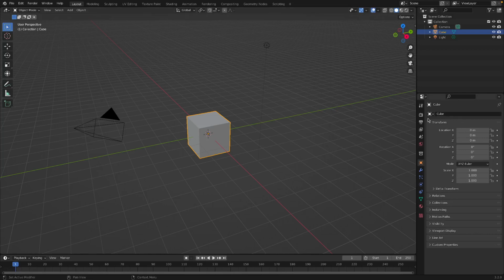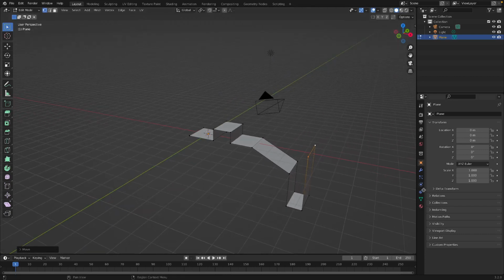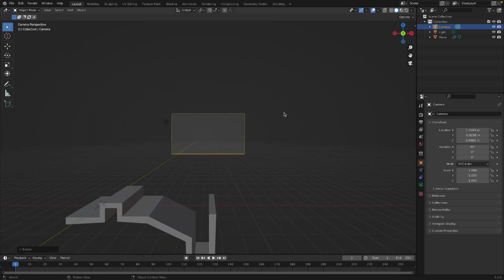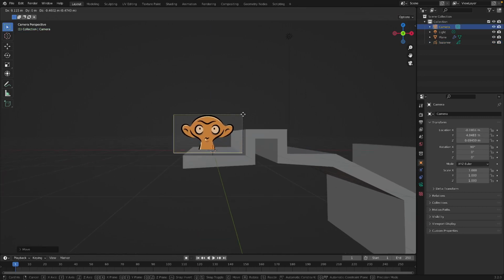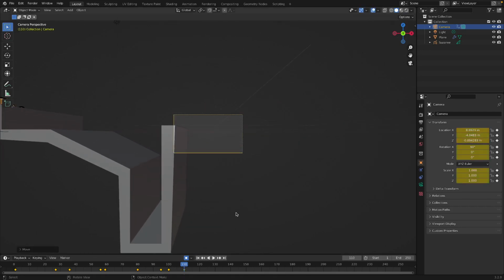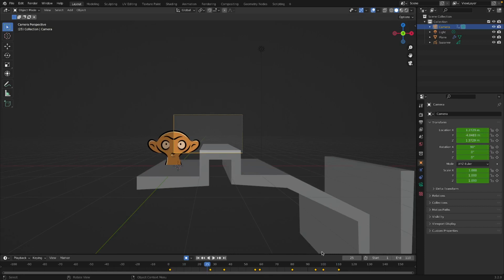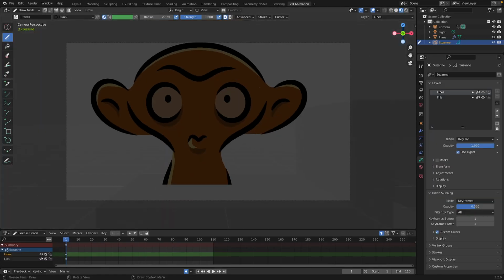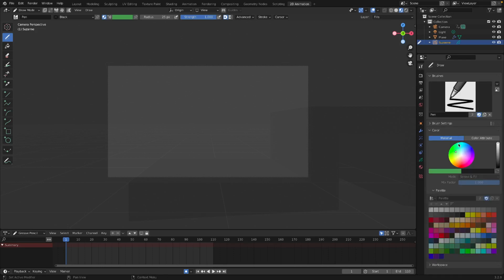Setup 3d World For 2d Animation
In this Blender tutorial, you will learn how to create a 3D environment for a 2D animation. You will start by setting up the scene with a simple background and adding some 3D objects. Then, you will create a Grease Pencil layer and use it to draw the 2D characters in the scene. You will learn how to use the 3D objects as a reference for the 2D animation, and how to properly set up the camera to achieve the desired perspective. Finally, you will learn how to export the animation as a 2D video file, with the 3D environment as the backdrop. This tutorial is perfect for beginners who want to combine 2D and 3D elements in their animation projects.

by “create description on a blender tutorial on how to setup a 3d environment for a 2d animation"